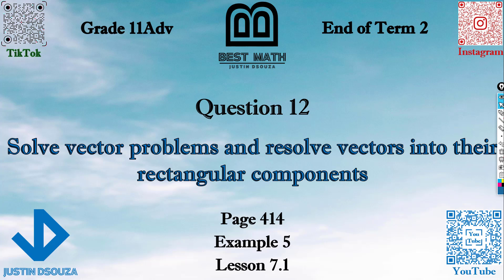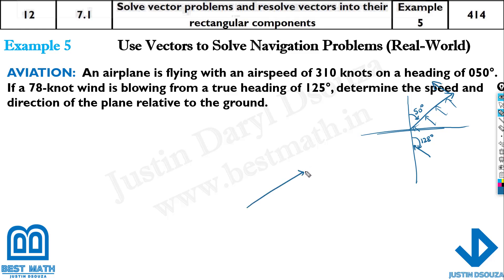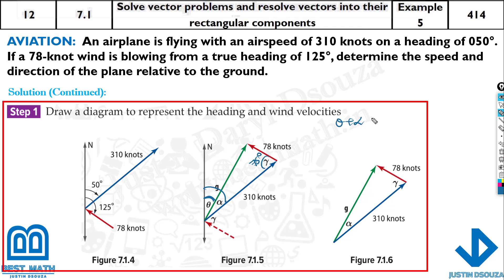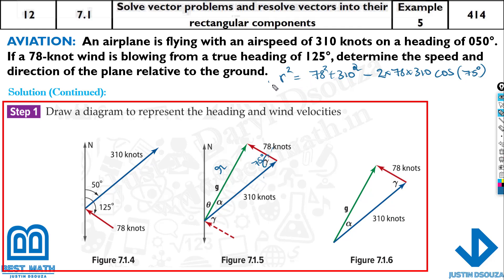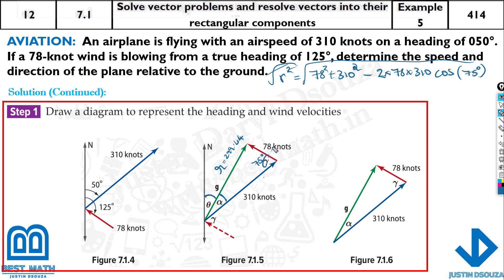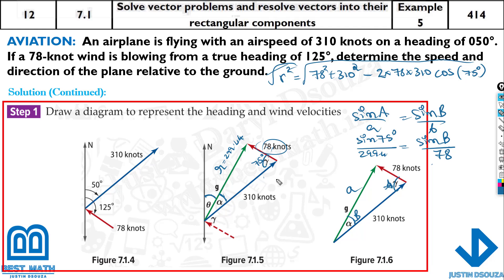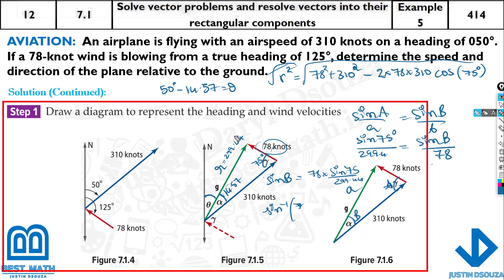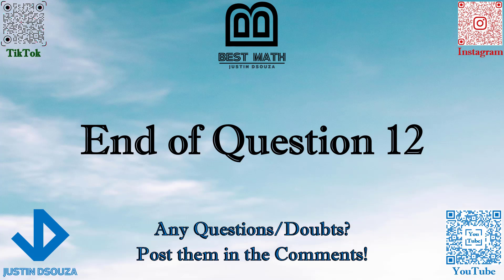Solve vector problems and resolve vectors | Q12 P1 | 11A | EoT2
G11A Question 12 Solve vector problems and resolve vectors into their rectangular components